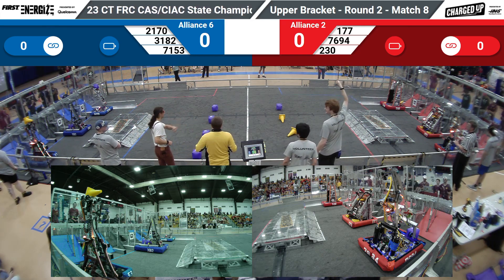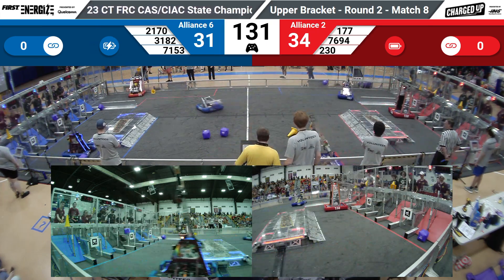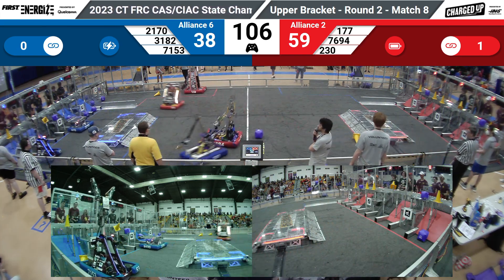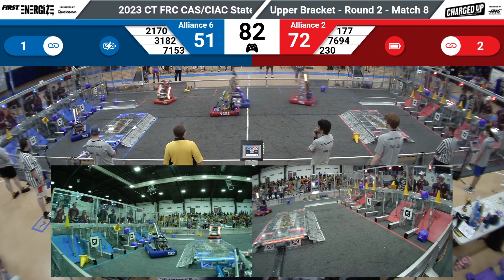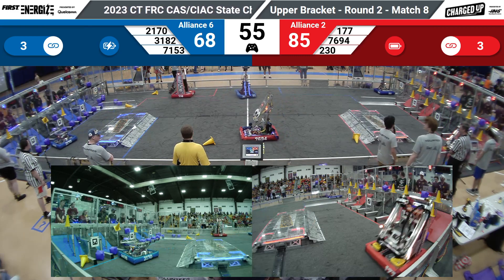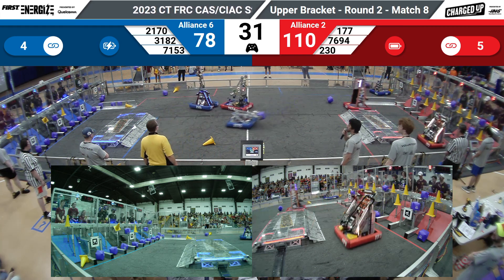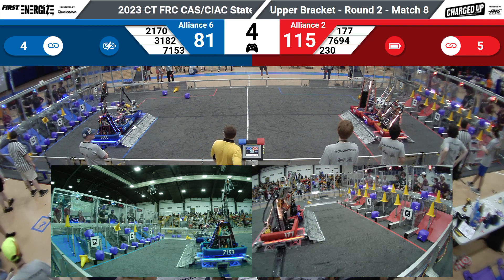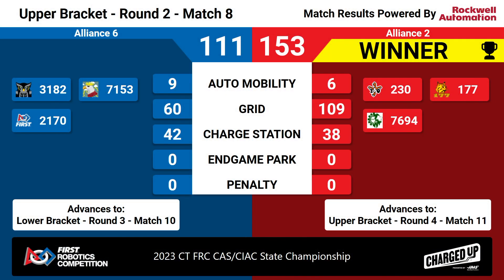SF8M1 2023 CAS CIAC Connecticut State Robotics Championship